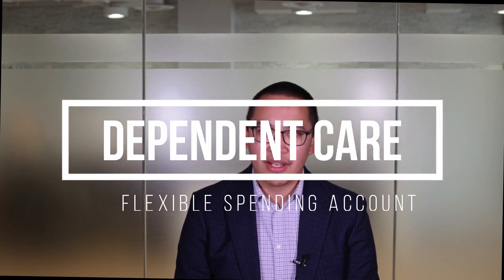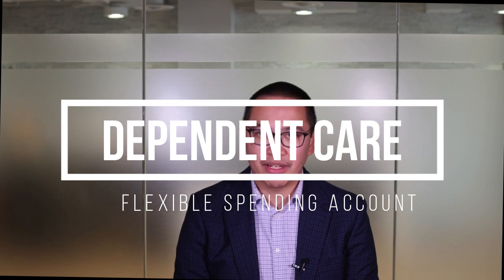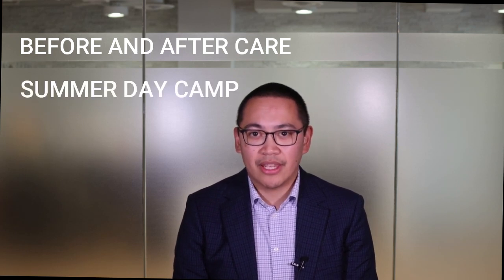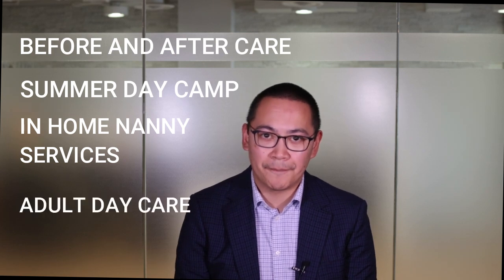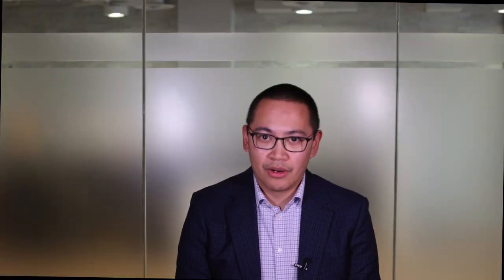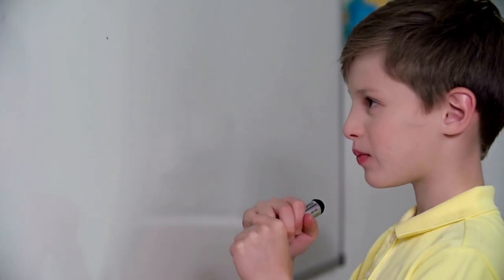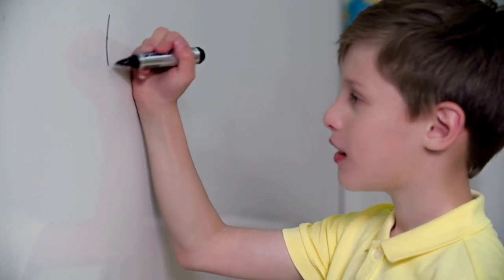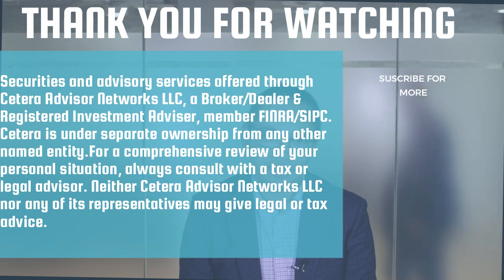Dependent Care FSA - A Tax Strategy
How can you utilize A Dependent Care Flexible Spending Account for your Tax Strategy?